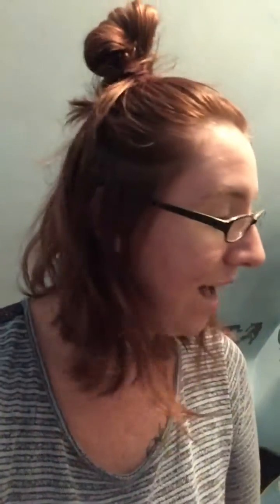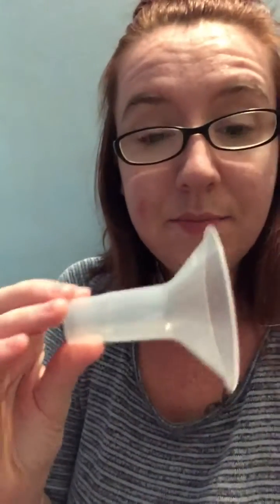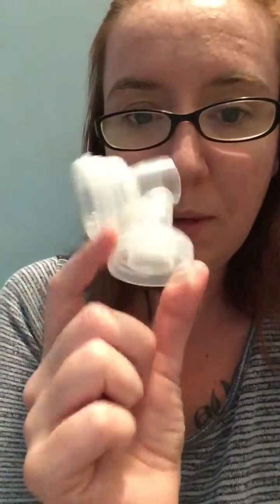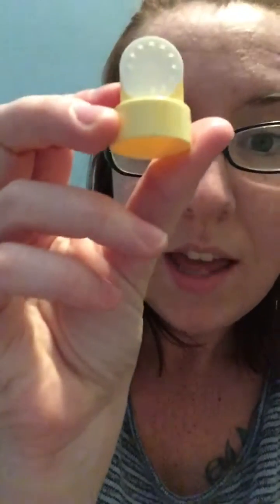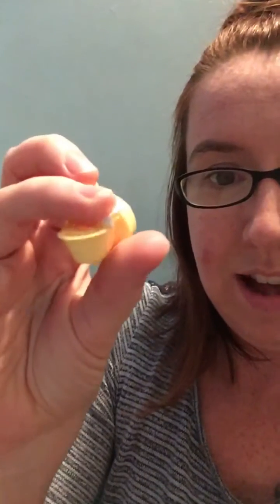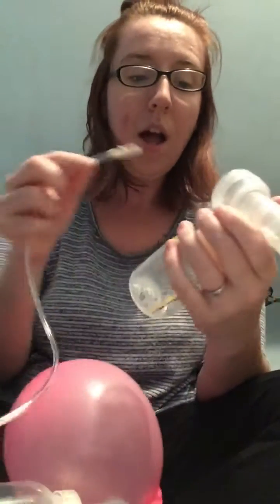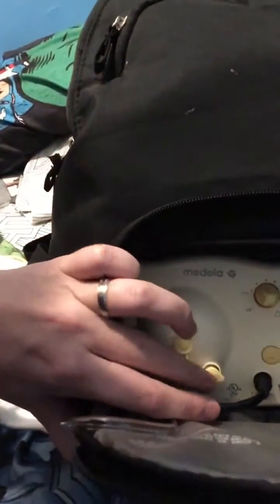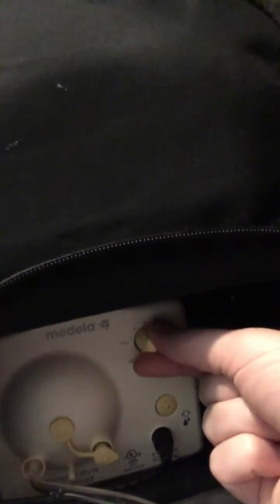Using the Medela Breast Pump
I had a request for a pump part demo video a couple of days ago. So, here you go! This is a Medela double electric breast pump. My apologies for dropping the camera a couple of times. I will make a better, edited version later. In the meantime I kept my promise! Thanks for the request Linnea!